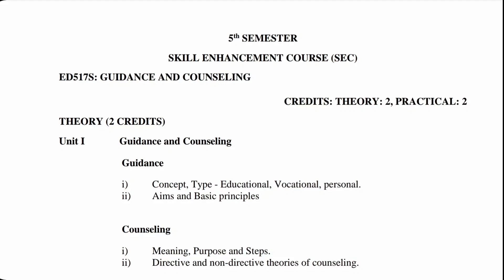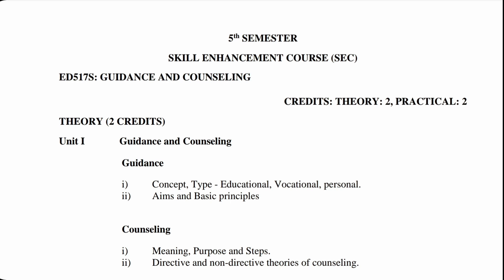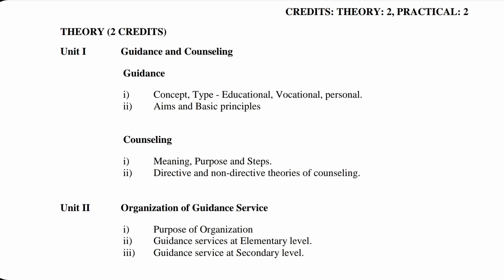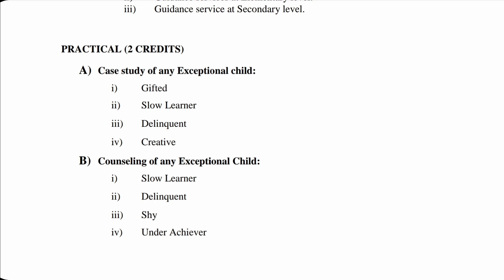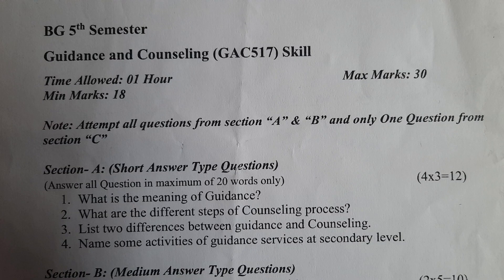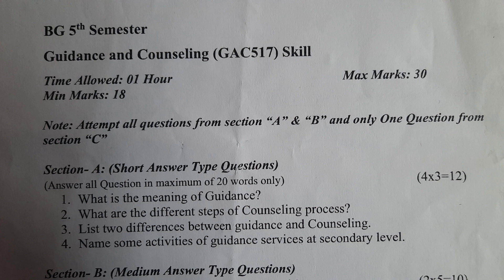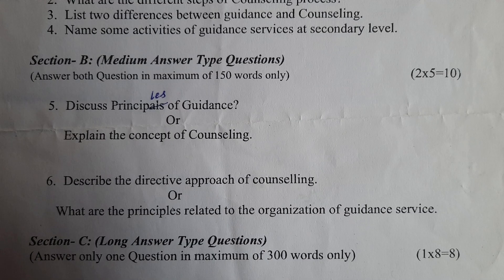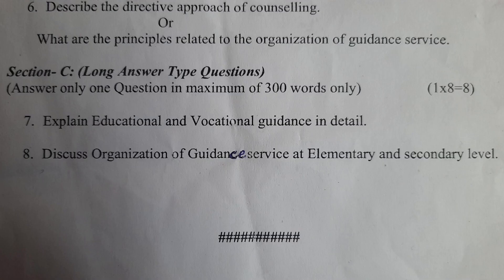Guidance And Counselling Skill Enhancement Course Syllabus & Guess Paper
Subject Name : GUIDANCE AND COUNSELLING(2017)
Subject Code : ED517S
SKILL ENHANCEMENT COURSES (COMMON BASKETS FOR ALL UGCBCS PROGRAMMES)

5th SEMESTER

SKILL ENHANCEMENT COURSE (SEC)

ED517S: GUIDANCE AND COUNSELING

CREDITS: THEORY: 2, PRACTICAL: 2

THEORY (2 CREDITS)

Unit I Guidance and Counseling

Guidance

ii) Aims and Basic principles

Counseling

Unit II Organization of Guidance Service

i) Purpose of Organization

iii) Guidance service at Secondary level.

PRACTICAL (2 CREDITS)

A) Case study of any Exceptional child:

i) Gifted

ii) Slow Learner

iii) Delinquent

iv) Creative

B) Counseling of any Exceptional Child:

i) Slow Learner

ii) Delinquent

iii) Shy

iv) Under Achiever